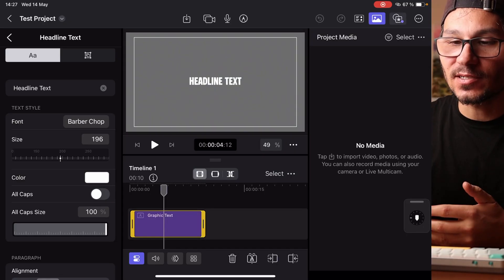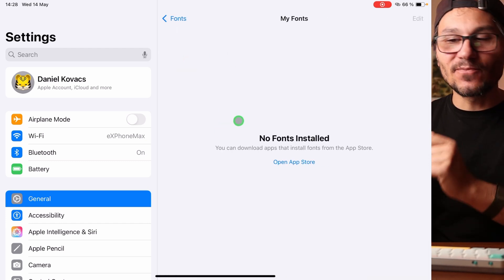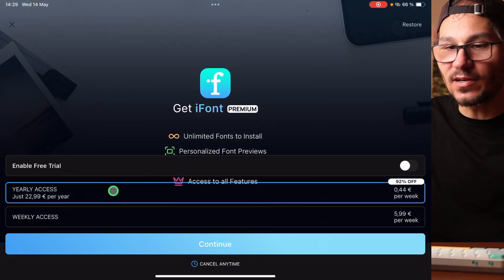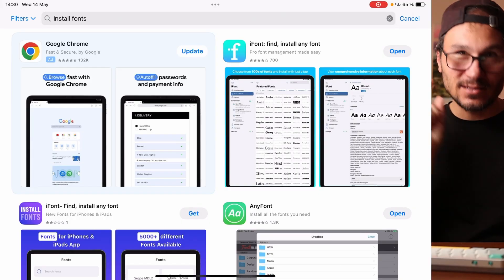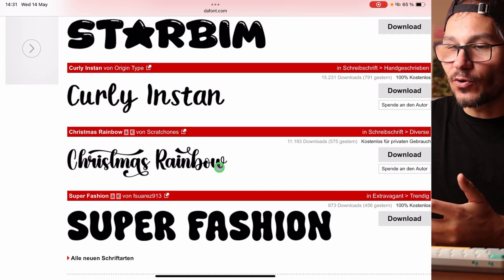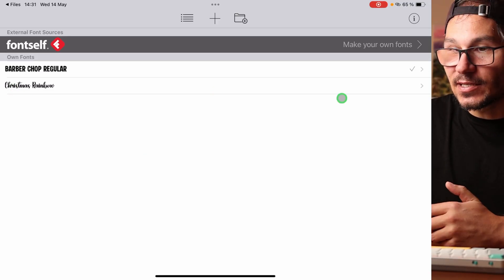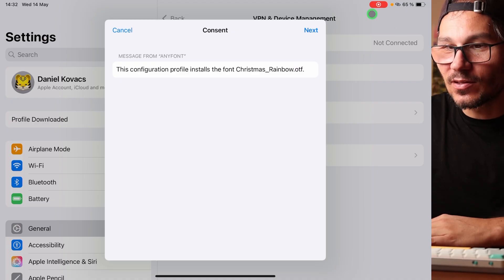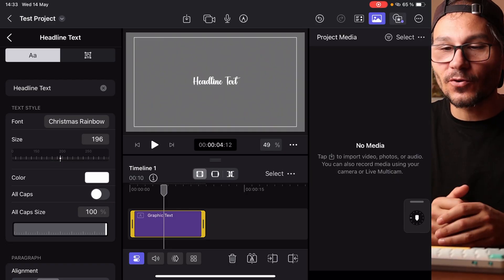How To ADD FONTS in Final Cut Pro iPad!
In this video i will show you how you can add new custom fonts to Final Cut Pro for the iPad. This is also the exact same method you would use to add Fonts to iPad.

*** Final Cut Pro iPad MasterClass ***
If you want to learn FCP for the iPad, than this is the MasterCLass for you. I teach you everything you need to know:

If you want to learn DaVinci Resolve for the iPad, than this is the MasterCLass for you. I teach you everything you need to know: